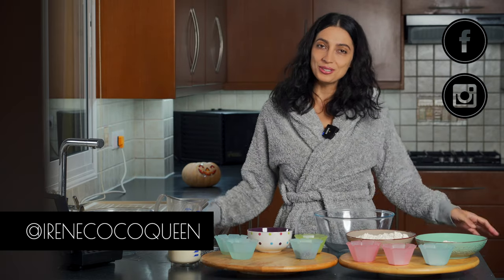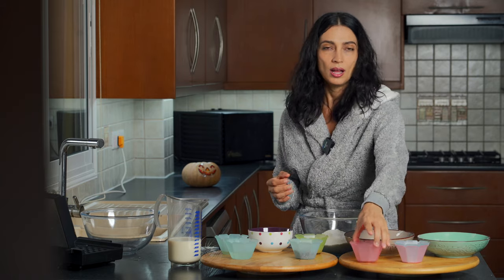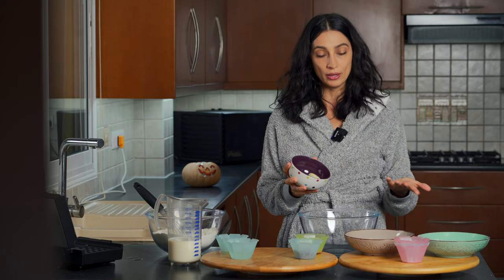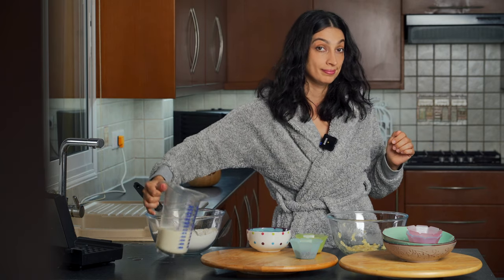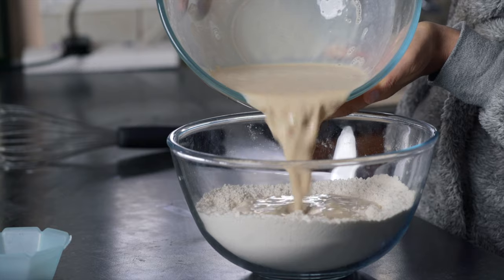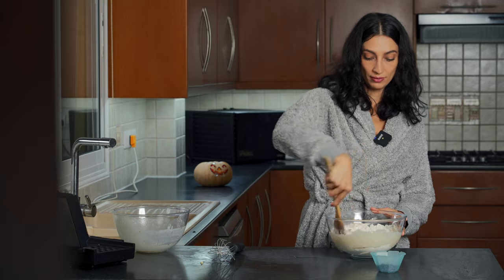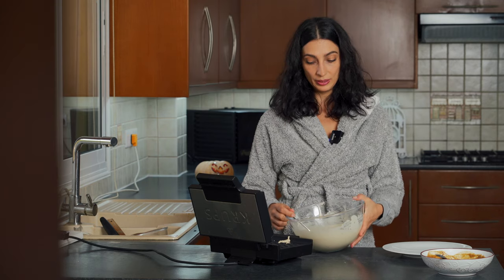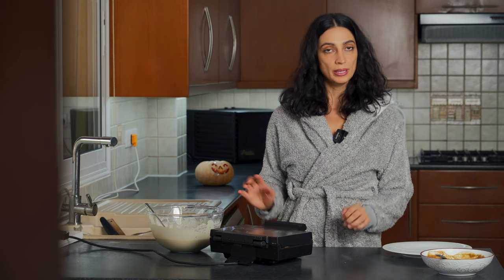Vegan Waffles (Gluten Free) - Breakfast Recipe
These vegan waffles are gluten free and so so delicious! This is the perfect breakfast recipe but can definitely be had at any time! Only takes 15min to make so they are super easy!

Gluten free vegan Waffles

2 cups oat flour (or gf oat flour)
1 cup brown rice flour
1 tsp baking soda
1 tsp baking powder
1 medium banana
1/4 cup coconut oil
1/2 tsp salt
Vinegar 1 tbsp
2 cups soya milk
2 tbsp coconut sugar
Optional cacao nibs

To a bowl combine the oat flour brown rice flour, baking soda, baking powder, and salt. Mix with a whisk until all ingredients are combined. Set that aside, and to a fresh bowl add in all the wet ingredients. That is, the banana, mashed of course, coconut oil, vinegar, Coconut sugar, And milk. Whisk until smooth and creamy and then simply pour the wet ingredients into the dry and mix with a wooden spoon until all the ingredients are combined, and then whisk until smooth.
At this point you can add in the cacao nibs if you wish.
When you cook the waffles in the waffle maker make sure you cook them for about five minutes or so. I like my waffles crispy so I cook them for five minutes one one side, and then flip them and cook them for another two minutes. If you don’t want crispy waffles you can just cook them for 4-5 minutes max.